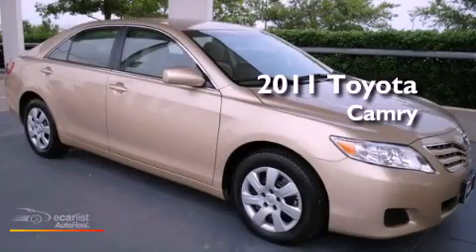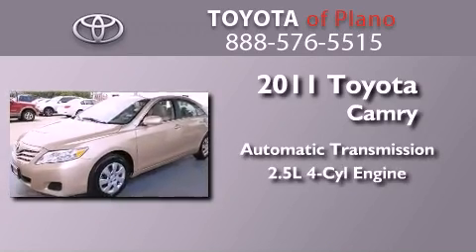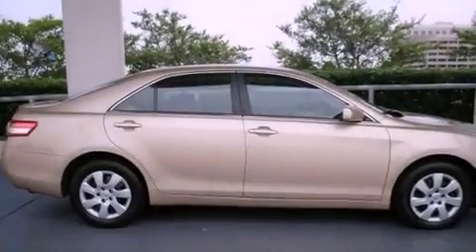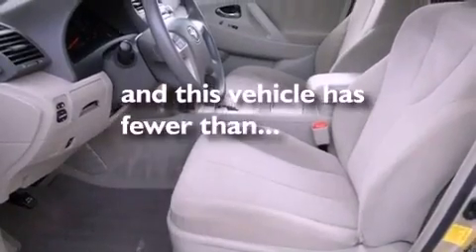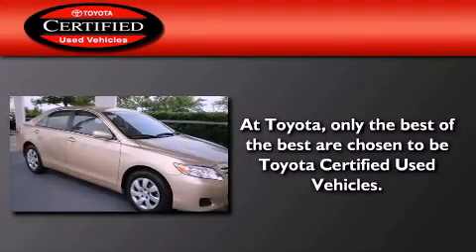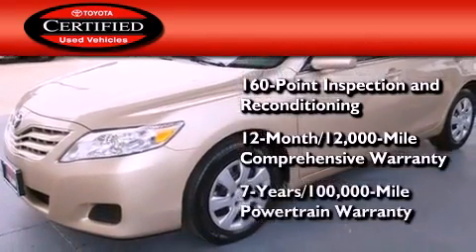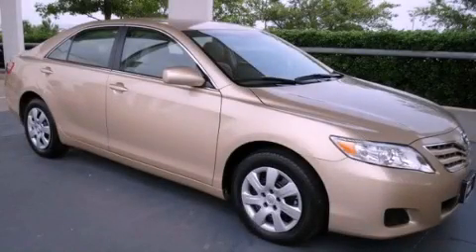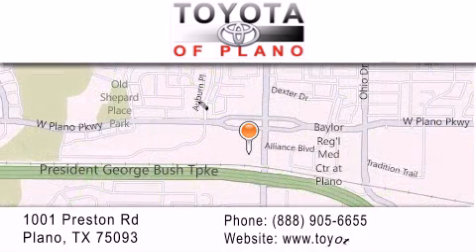Certified 2011 Toyota Camry Plano TX 75093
Year : 2011
 Make : Toyota
 Model : Camry
 Engine : 2.5L 4-cyl engine
 Trans . : Automatic
 Exterior : Gold
 Miles : 29,116
 Interior : Tan
 Toyota of Plano
 2011 Toyota Camry Plano TX